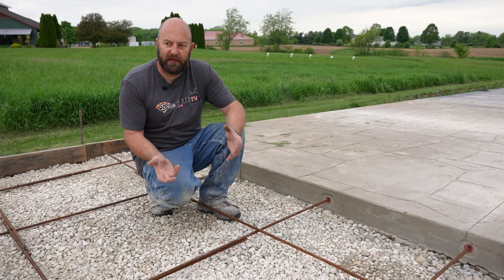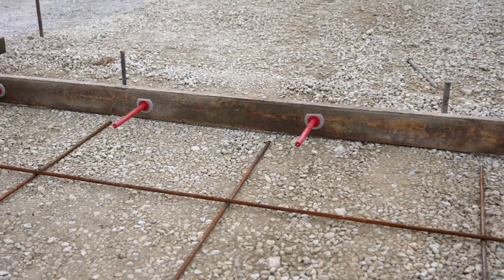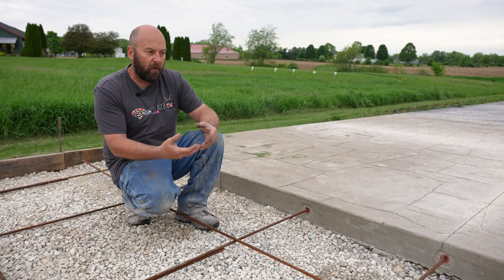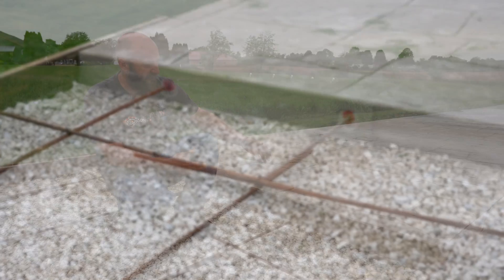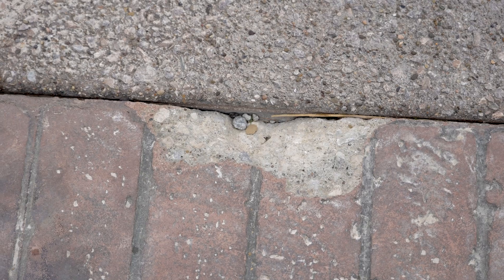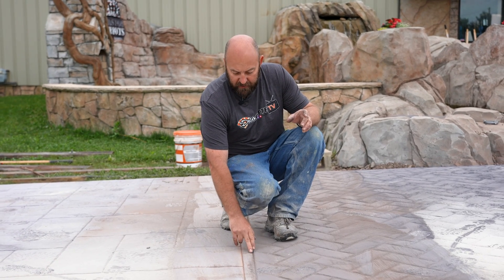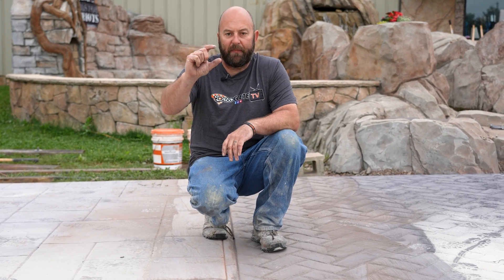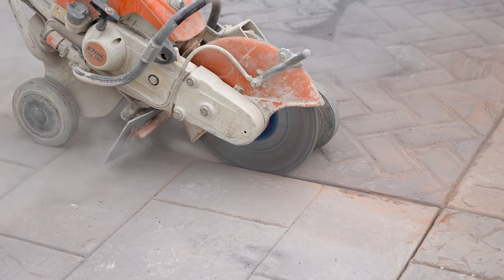Preventing Concrete Slab Damage!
Join Jason on this week's Technique of the Week as he tackles a common issue faced in the concrete industry. Preventing damage when joining two slabs together. With winter freeze-thaw cycles posing a risk of slab separation, Jason demonstrates a simple yet effective solution by tying the slabs together and strategically cutting relief joints, Jason ensures stability and durability in his concrete projects. Don't miss out on this valuable technique - watch now and safeguard your concrete work!

Your support keeps us going, and we'll be back with more expert techniques soon. If you are looking for more hands-on training, we offer training classes periodically that offer many more tips and techniques that will give you confidence on the job.